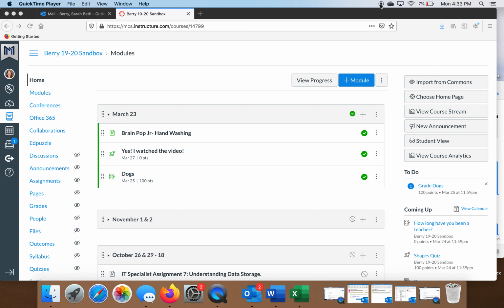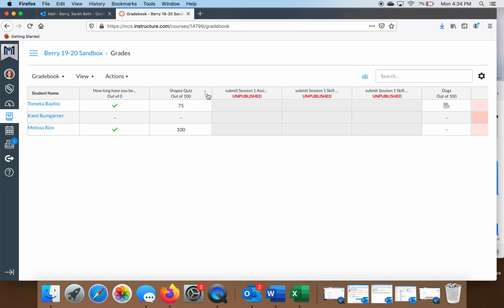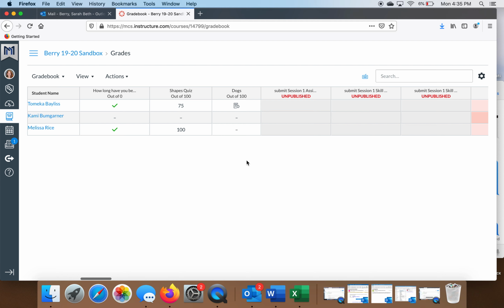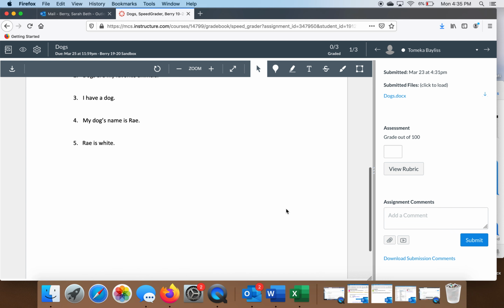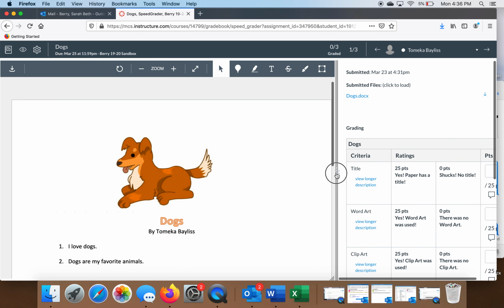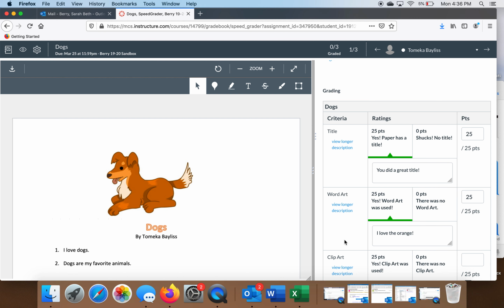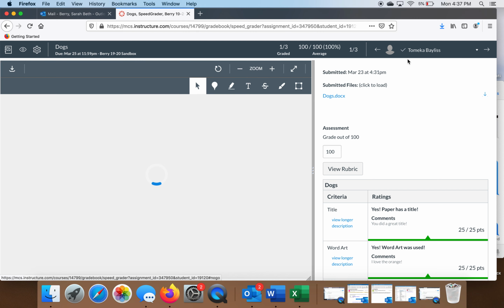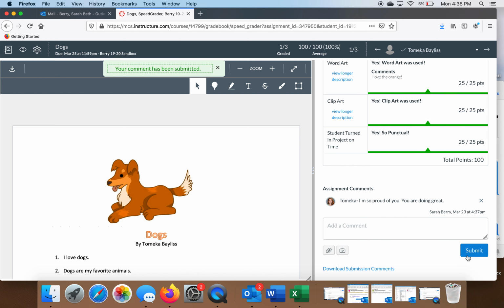Grading with a Rubric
This shows how to use a rubric to grade a paper. If you do not know how to put a rubric into your assignment, please see one of the previous videos.